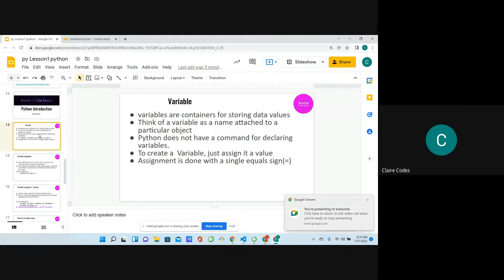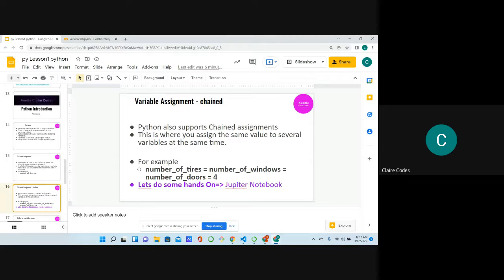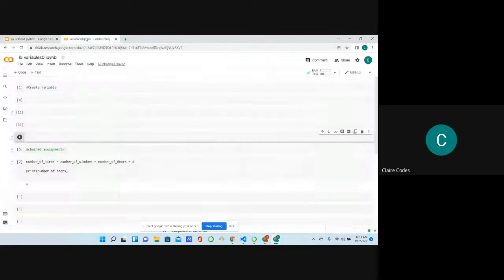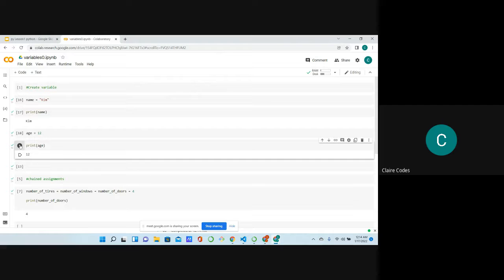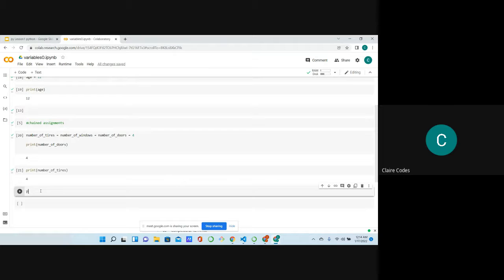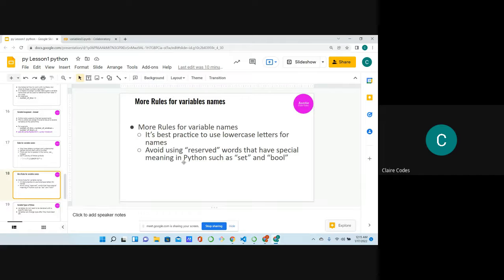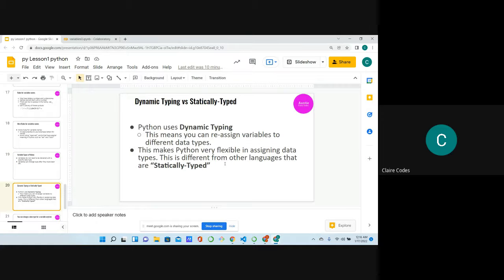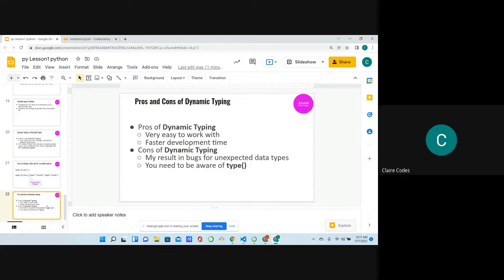variables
Create a variable in python, variable data types in python, dynamic typing
Auntie Claire Codes